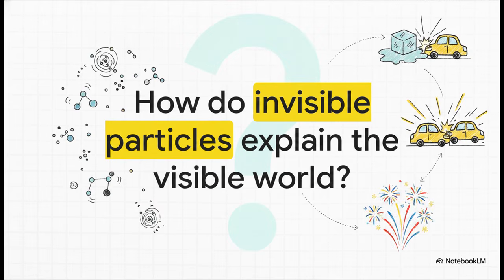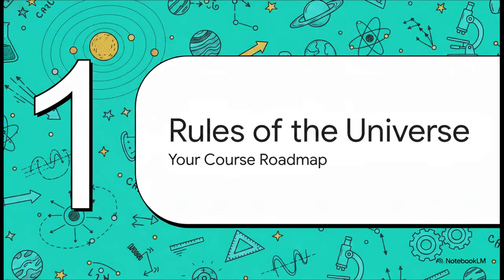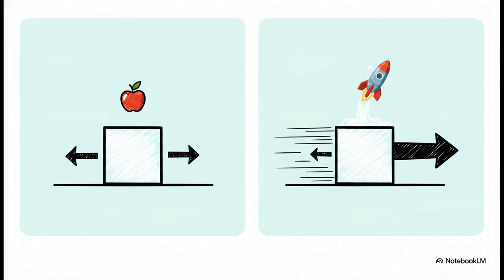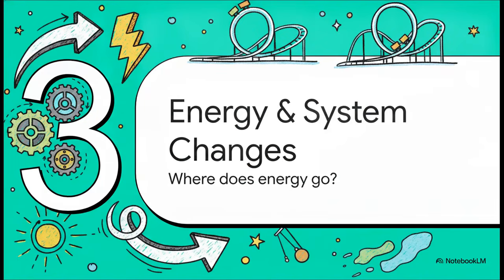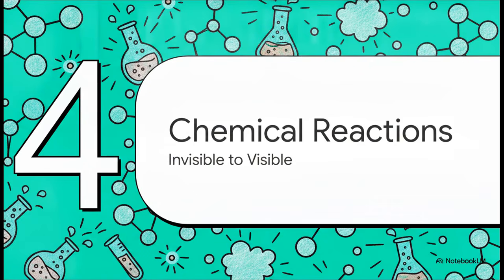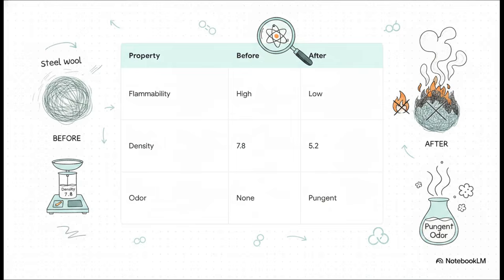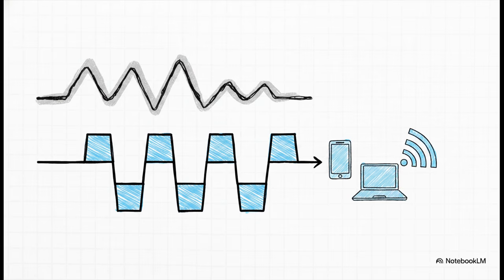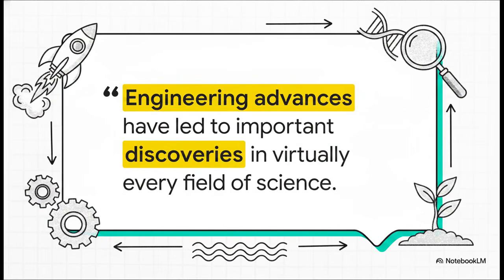Grade 7 Science: Endothermic and Exothermic Reactions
Find evidence of endothermic and exothermic reactions and see where energy and chemical reactions overlap across the Grade 7 physical science year.
A Grade 7 Physical Science lesson (Unit 3 Lesson 6) on endothermic and exothermic reactions.

Chapters:
0:00 Intro: energy in reactions
1:05 Section 1: The rules of the universe
1:29 Section 2: Forces and interactions
2:30 Section 3: Energy and system changes
3:27 Section 4: Investigating chemical reactions
4:16 Section 5: Waves and information
5:03 Section 6: Designing the future

Grade 7 Physical Science U03 L06 — Endothermic and Exothermic Reaction Evidence